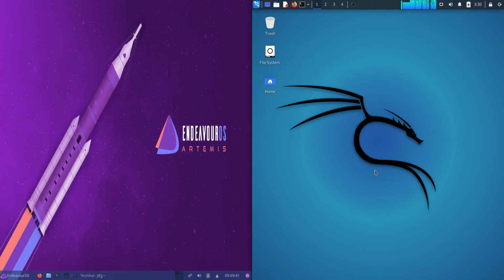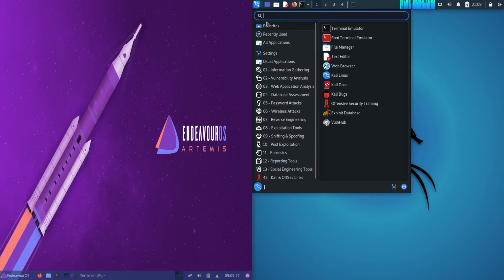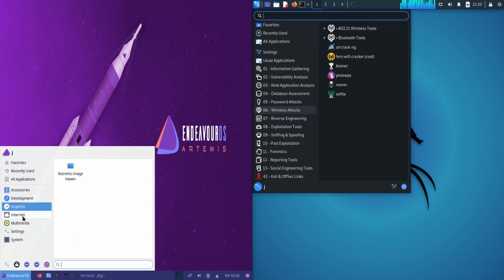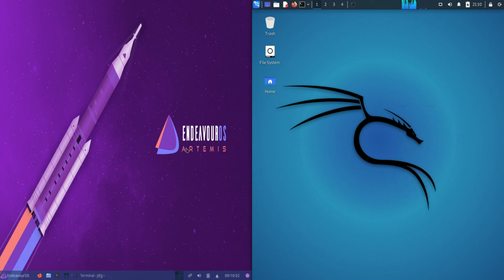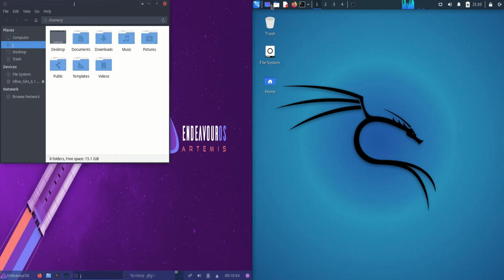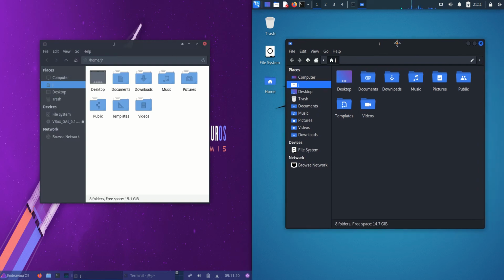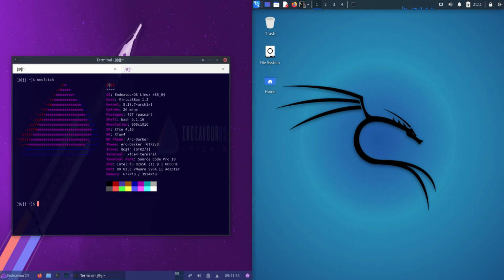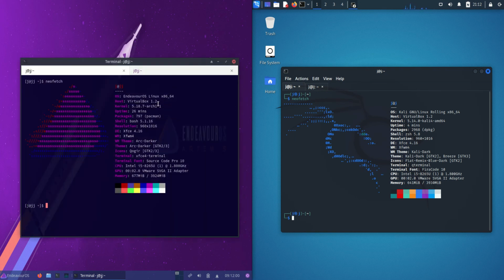Endeavour OS 22.6 vs Kali Linux 2022.4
Time to Fight!